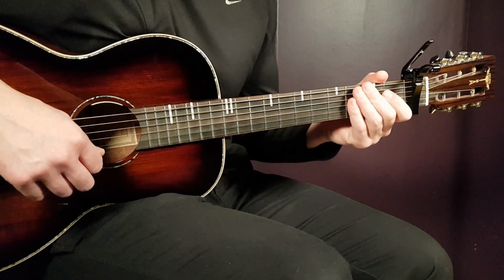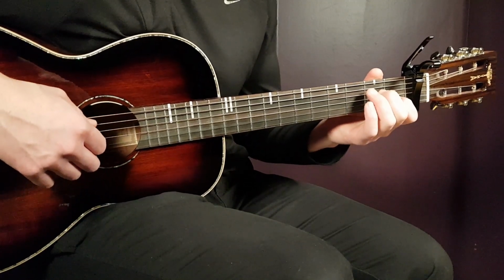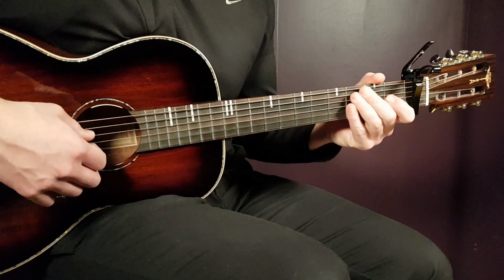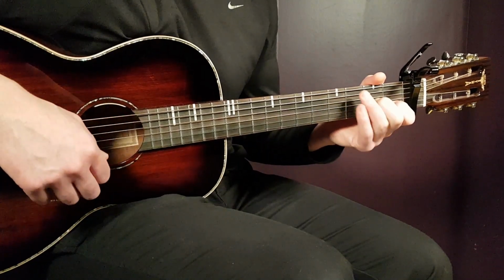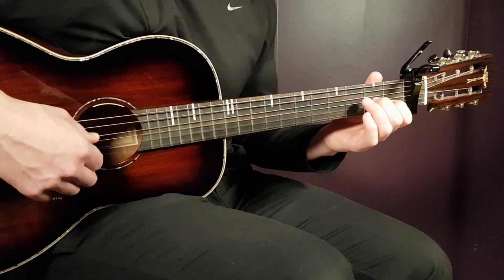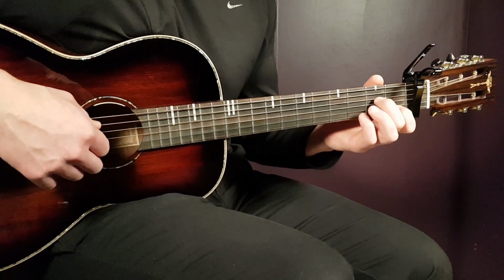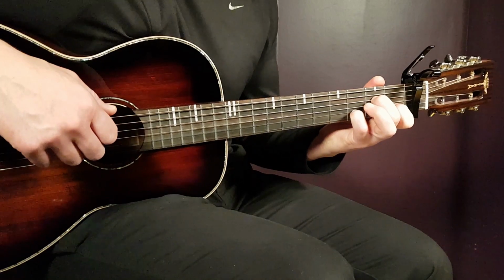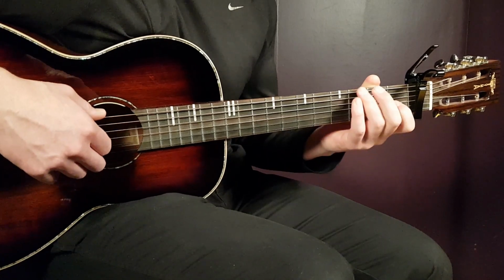How to play REMA - JO Acoustic Guitar Lesson - Tutorial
"Jo" by @heisrema
Play tuned!